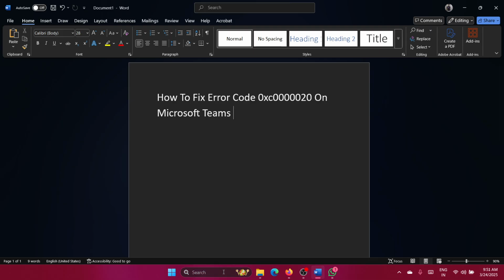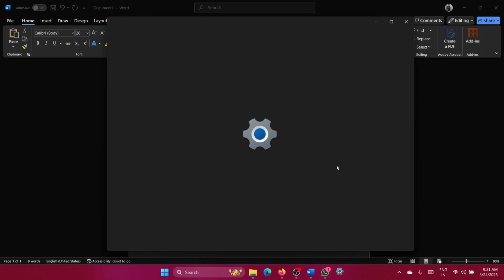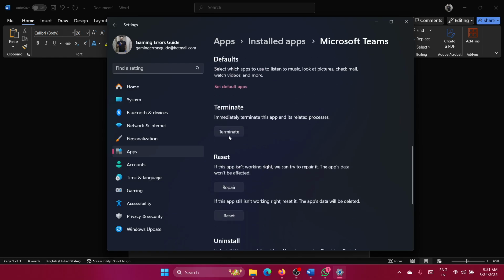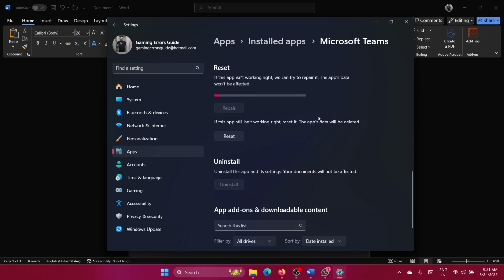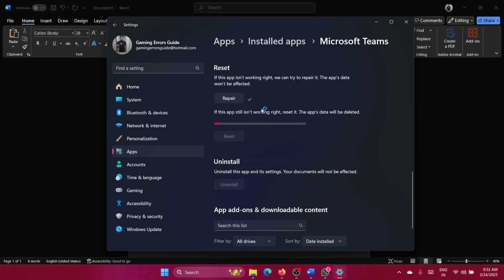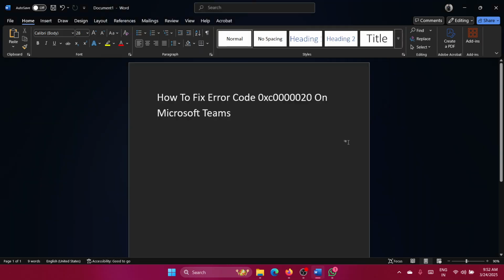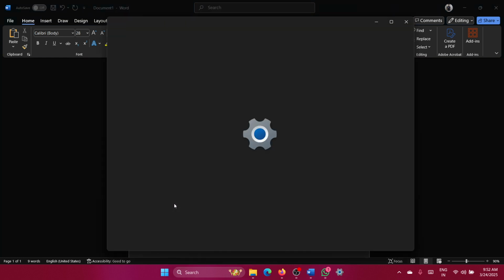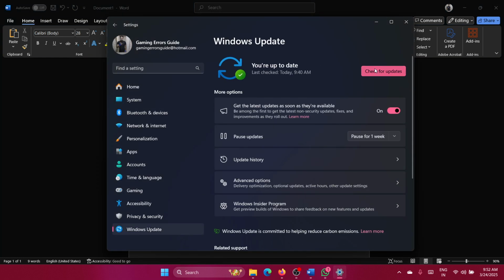How To Fix Error Code 0xc0000020 On Microsoft Teams in Windows 11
Video Title: How To Fix Error Code 0xc0000020 On Microsoft Teams in Windows 11

If you wish to Fix Error Code 0xc0000020 On Microsoft Teams, then please watch this video.